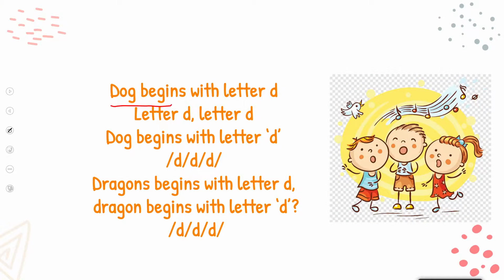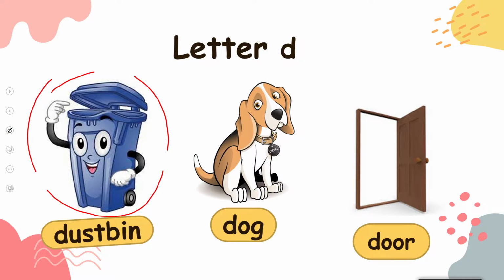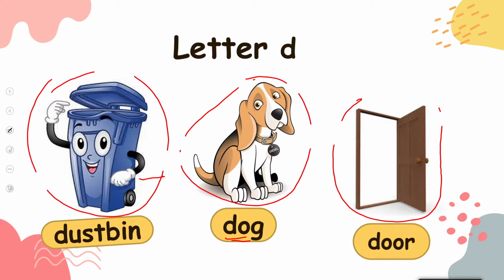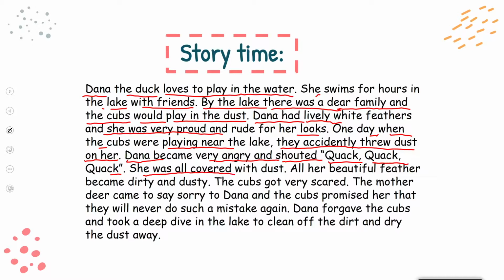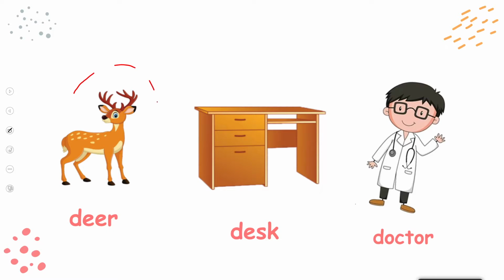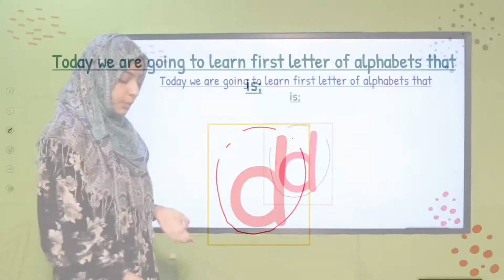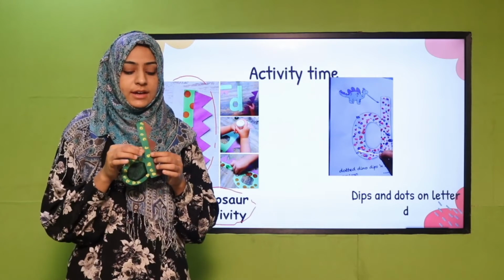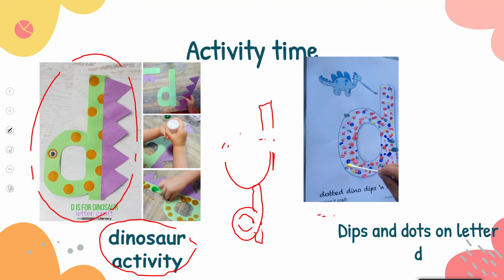KG English Lecture 4 Letter d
How to learn KG English Lecture 4 Letter d

KG English

Warda Naqvi ​Class Teacher